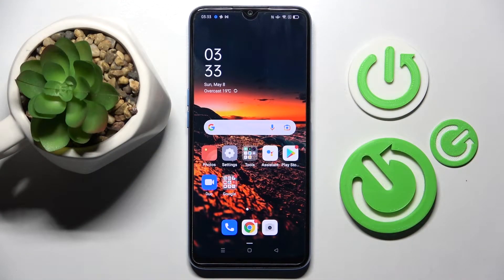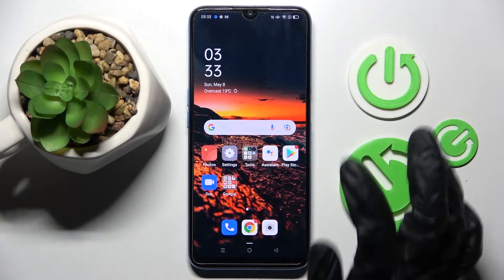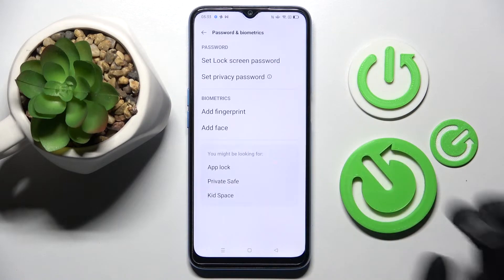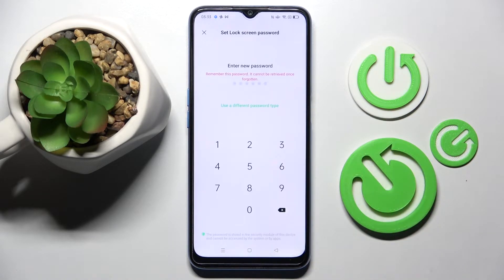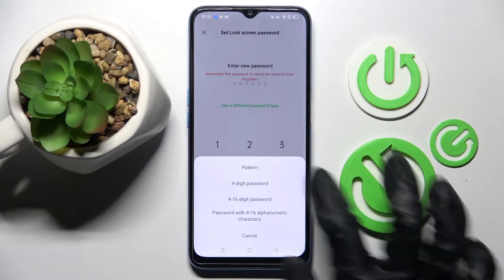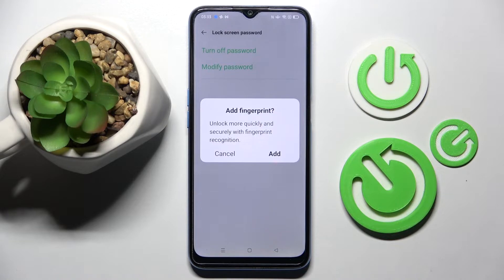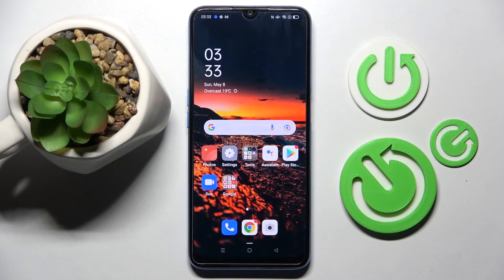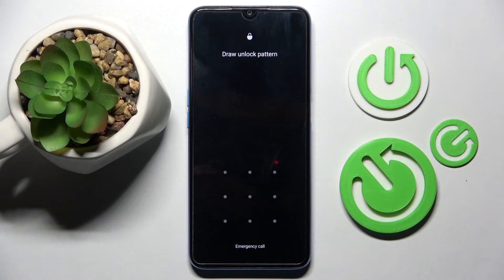Add Screen Lock in OPPO A54s – Manage Lock Screen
Would you like to set up a brand-new Lock Screen Method? Good, we've got you covered! We'll show you how to activate the most reliable Screen Blocking on the OPPO A54s in this video.

How to Change Lock Method in OPPO A54s? How to Find Lock Screen Option in OPPO A54s? How to Manage Lock Screen Settings in OPPO A54s? How to set up Screen Lock in OPPO A54s? How to use Password Protection in OPPO A54s? How to use Passcode in OPPO A54s? How to activate Passcode in OPPO A54s? How to Protect your OPPO A54s? How to change Passcode in OPPO A54s? How to change Screen Lock in OPPO A54s? How to change the Lock Method in OPPO A54s?